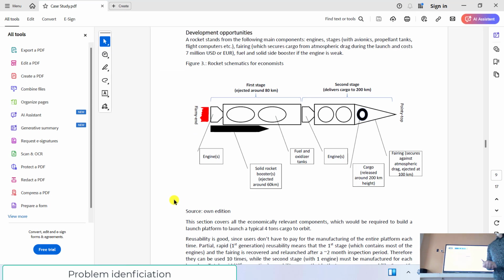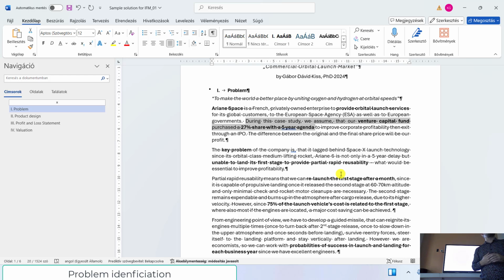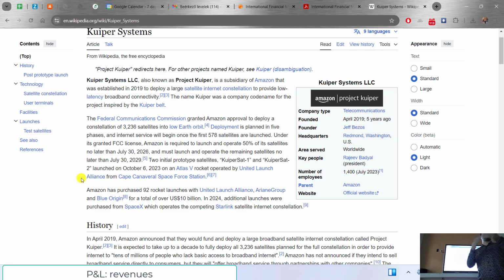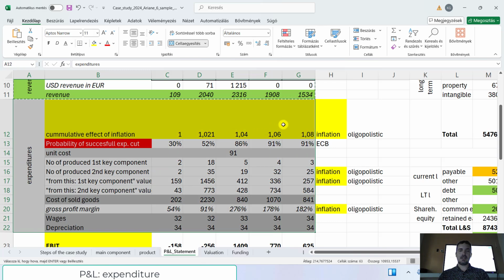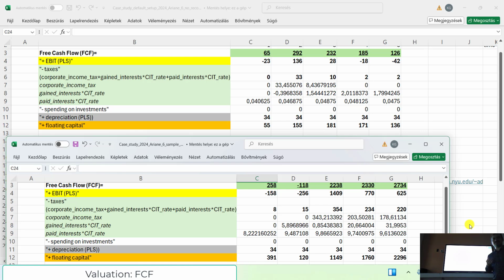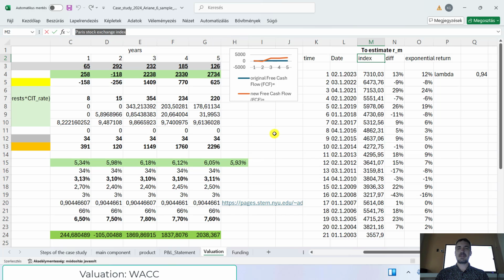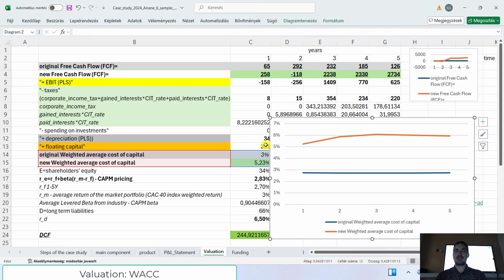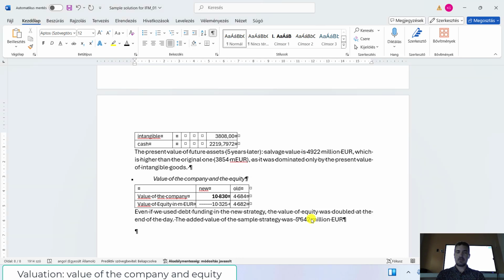2. Discounted Cash Flow Valuation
Case study for International Financial Management  - by Kiss Gábor Dávid
I. Problem identification
II. Product design
III. Profit and Loss Statement
IV. Valuation
Free Cash Flow generation
Discount rate for the FCF - Weighted average cost of capital (WACC)
Assets potential value in the future - Salvage value
Value of the company and the equity